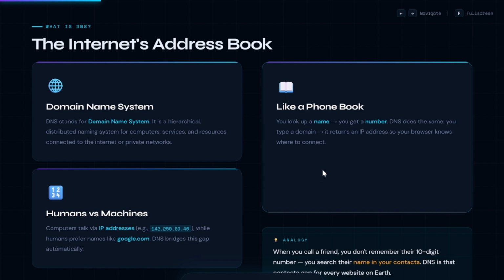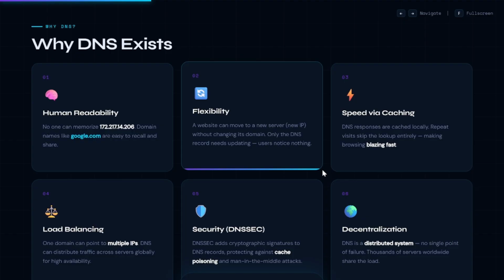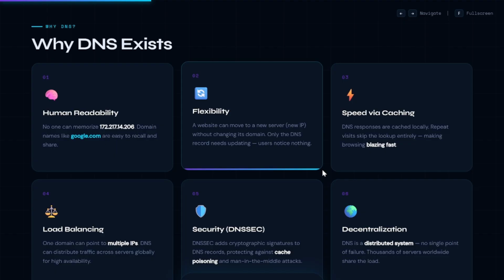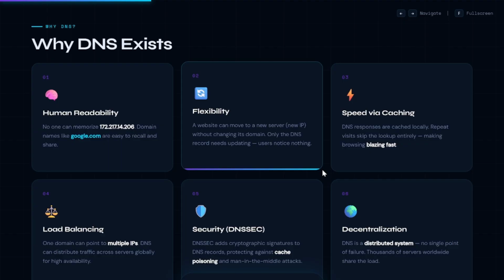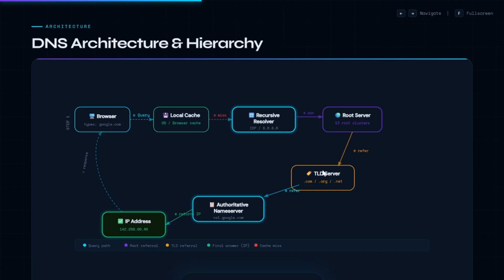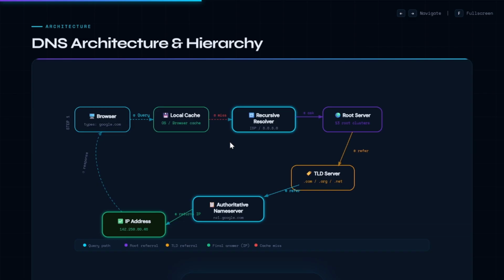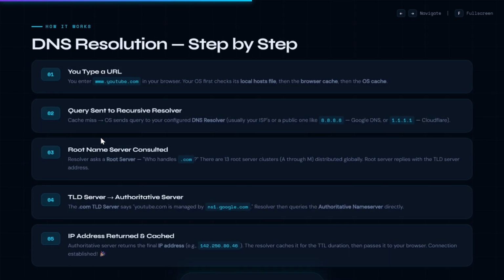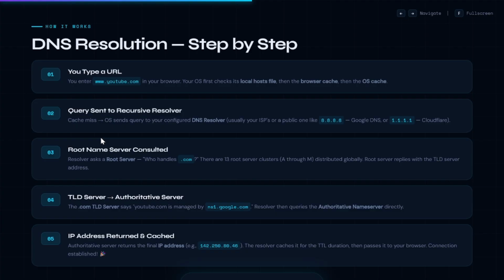DNS Explained in 10 Minutes | How Websites Actually Work! | + Live CMD Demo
DNS Explained in the Simplest Way Possible!
In this video, you’ll learn everything about DNS (Domain Name System) — how it works, why it exists, and how your browser connects to websites like Google and YouTube.

 We also cover a LIVE CMD demo so you can see DNS in action!

What You’ll Learn:

 Why DNS is important
 How DNS works step-by-step
 DNS Architecture (Root, TLD, Authoritative Server)
 DNS Records (A, AAAA, MX, CNAME, TXT)
 DNS Caching & TTL
Practical Commands using CMD